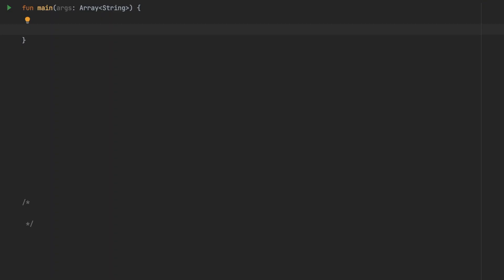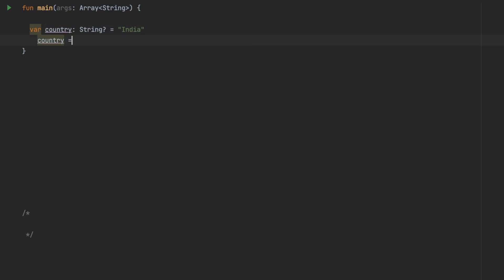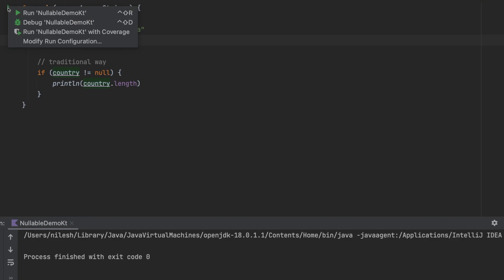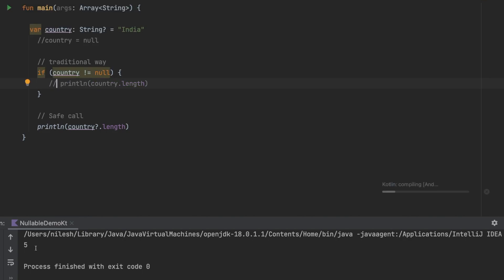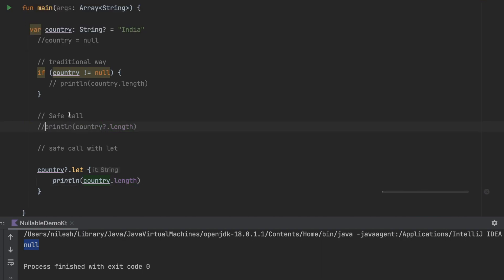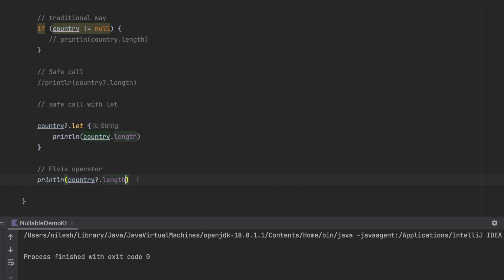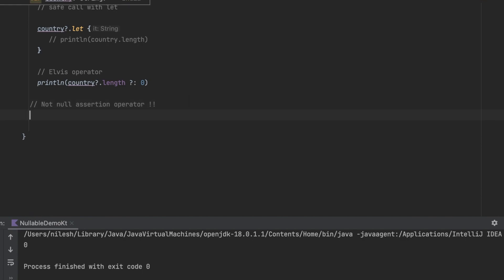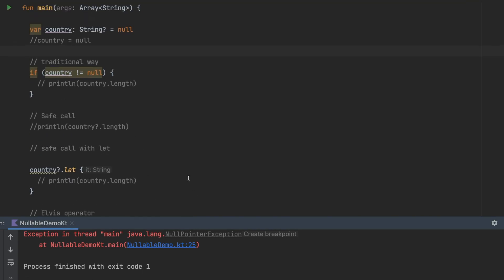Nullable types in Kotlin || Android interview Questions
Chapters:
0:00 Video Intro
0:15  Overview
1:15 traditional approach
2:04 Safe operator
4:00 Elvis Operator
5:05 Not null assertion operator